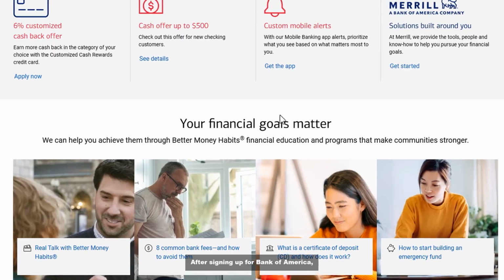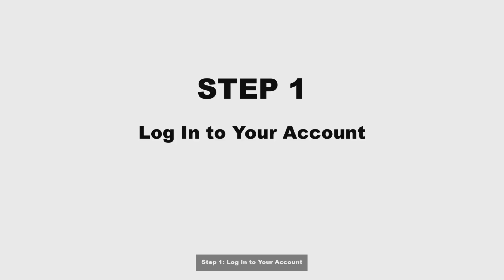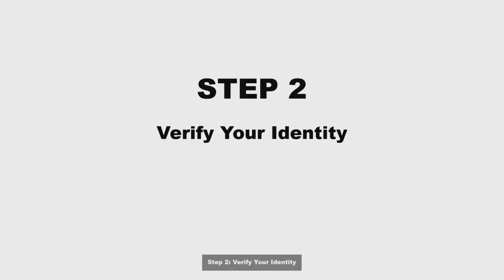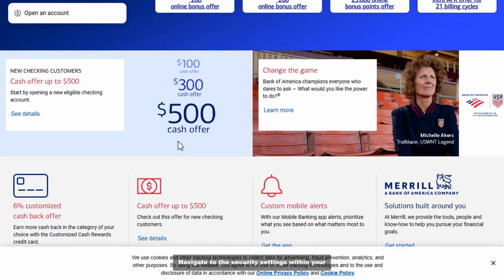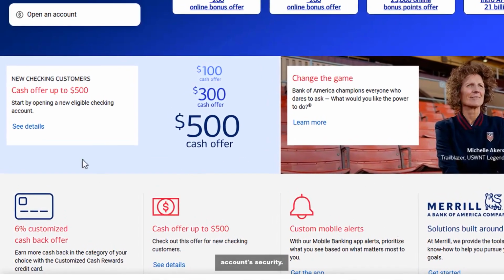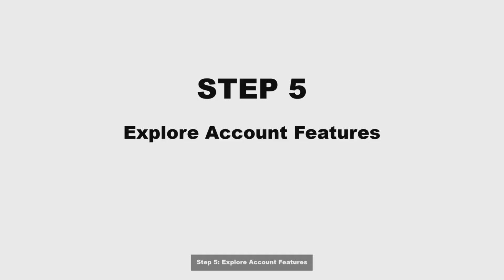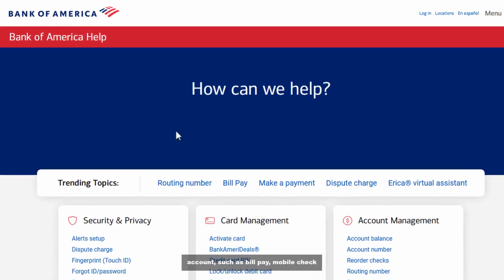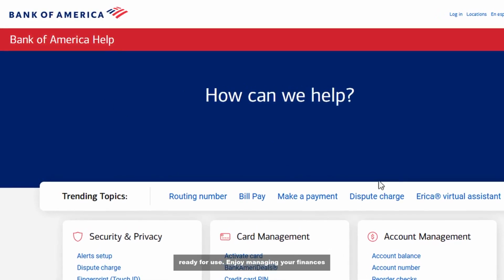How To Complete Setup On Bank Of America After Signup 2026 (FULL TUTORIAL)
In this video, we provide a comprehensive guide on how to complete setup on Bank Of America after signup in 2026. Learn the step-by-step process to access your account, set up online banking, and manage your finances effectively.